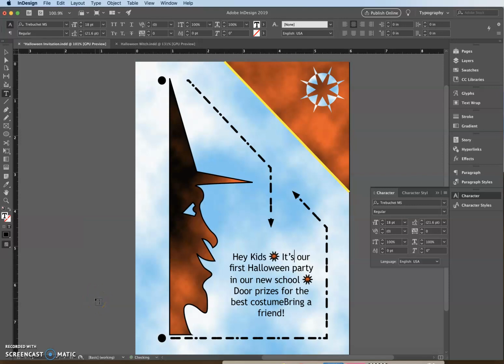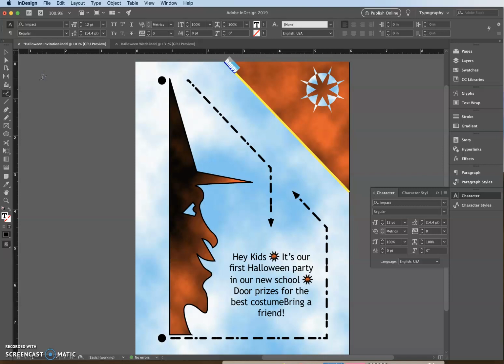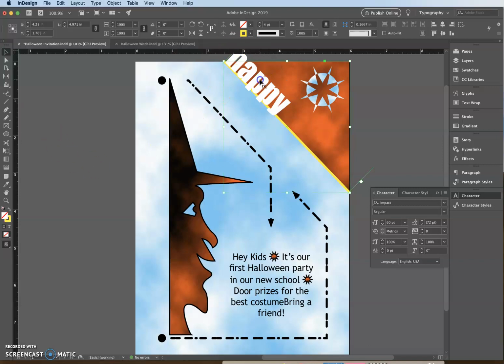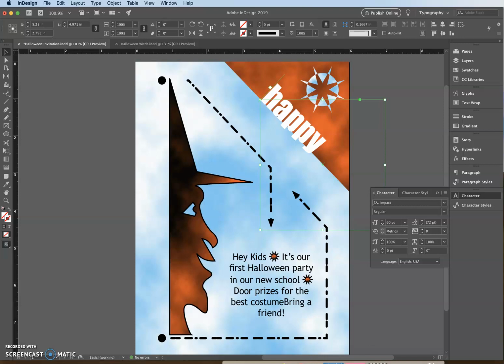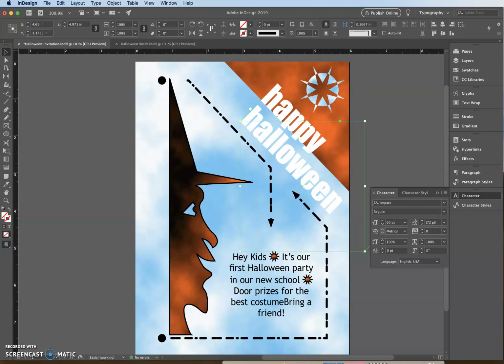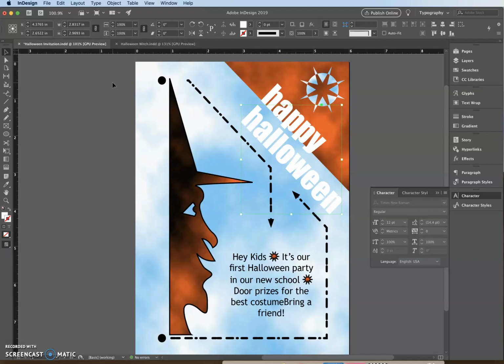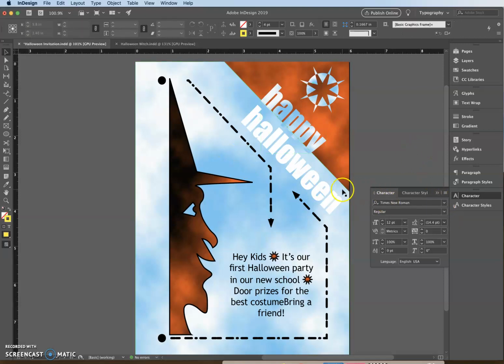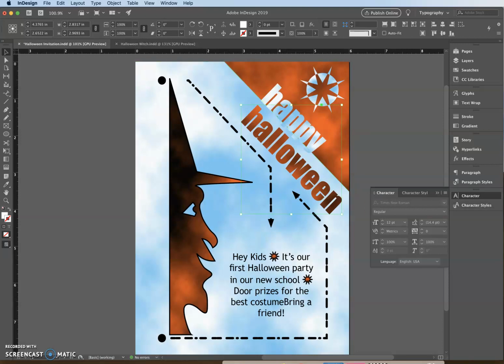Ch7 Lesson 4